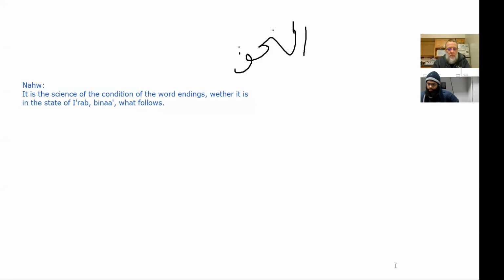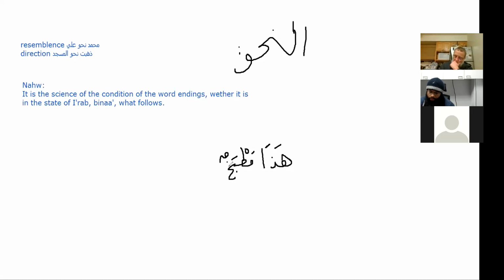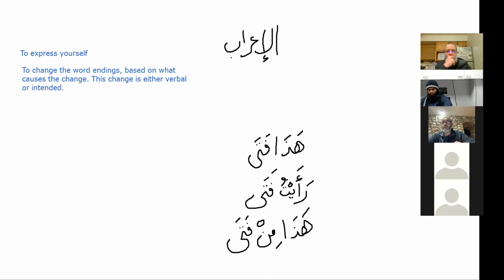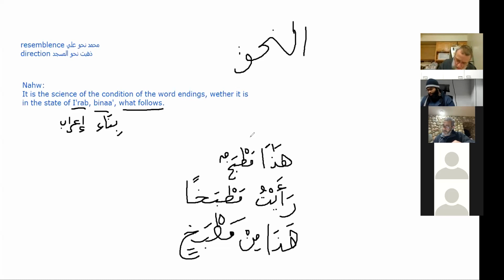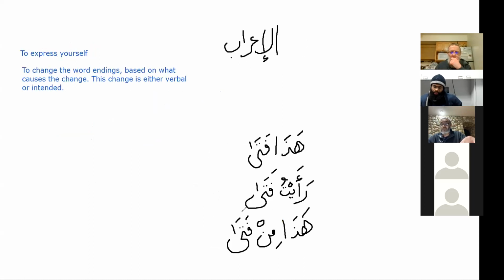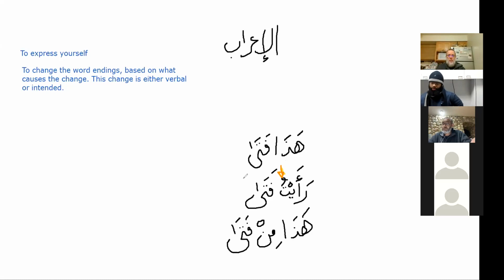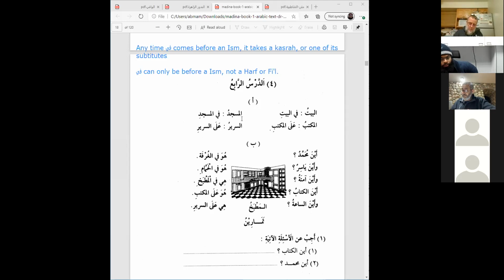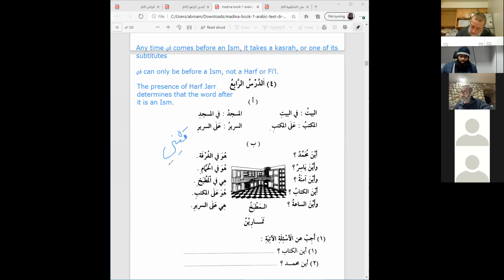Beginner Arabic L4.2